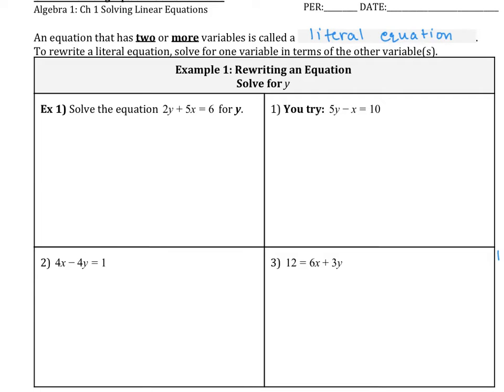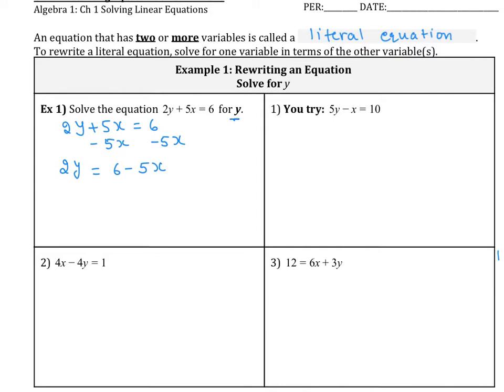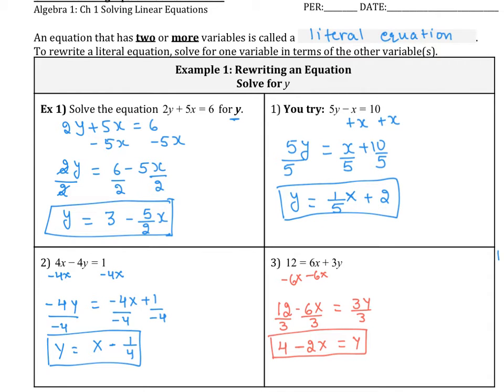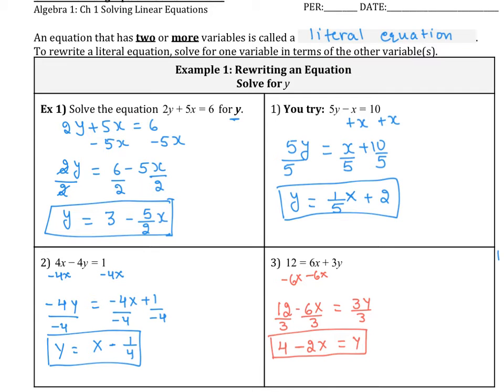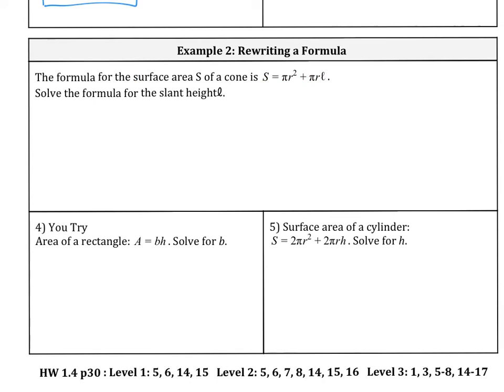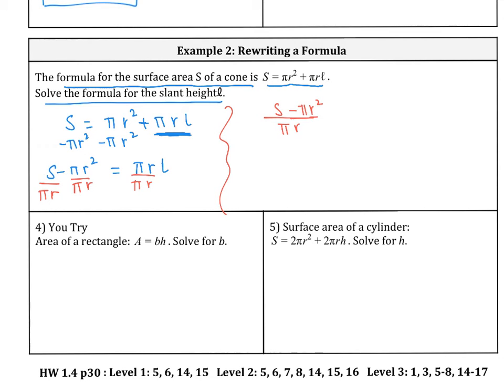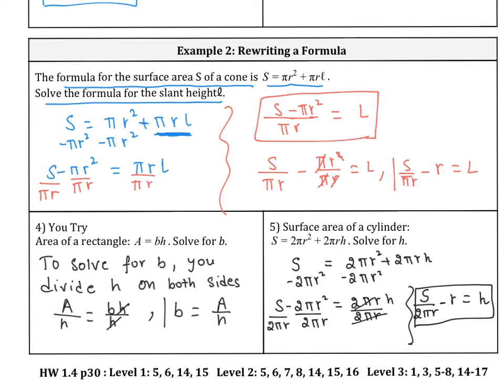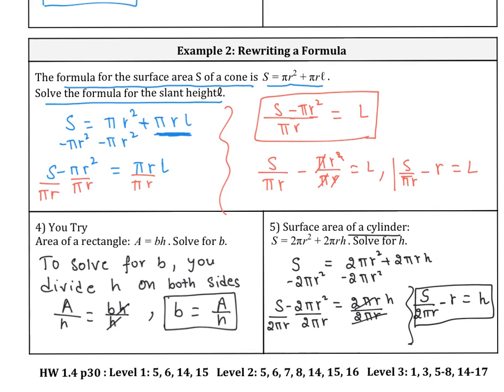Ch 1.4 Rewriting Eq & Formulas-Ex-1, 2